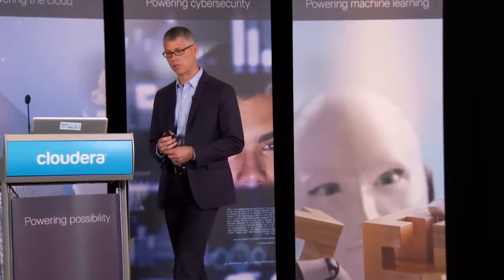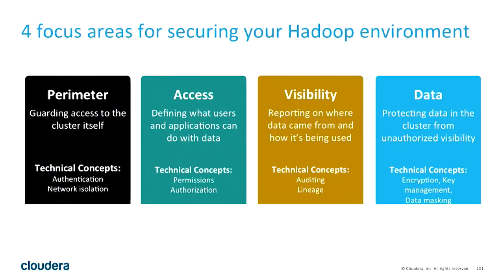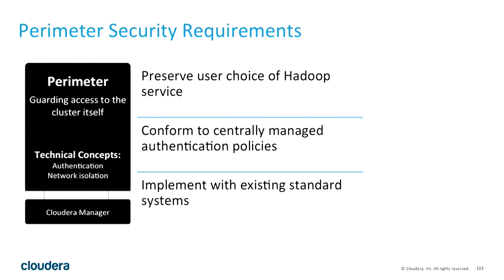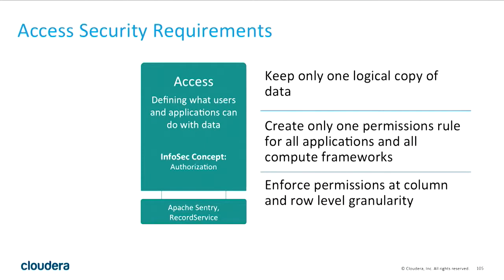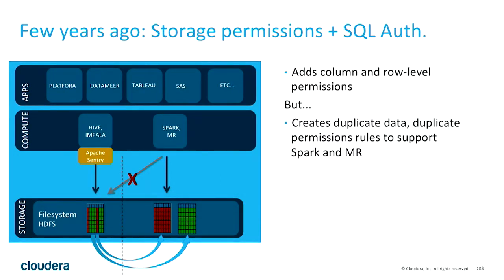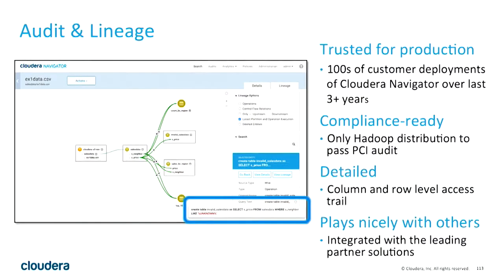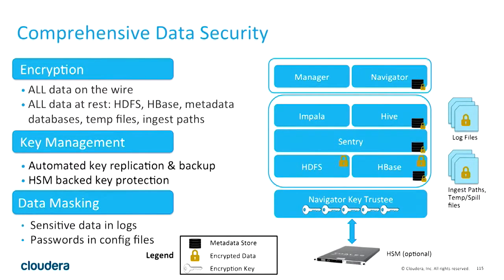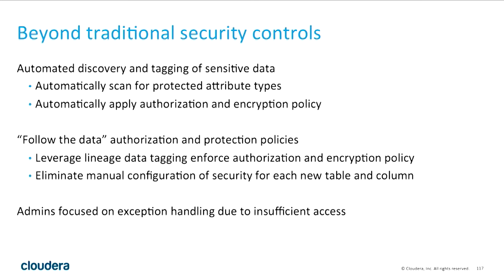Enabling Secure Hadoop Environments